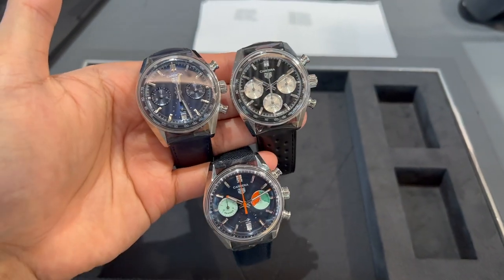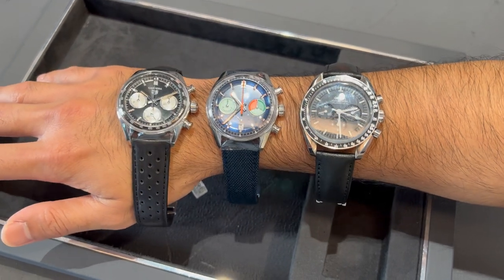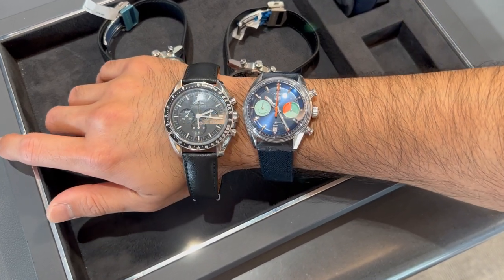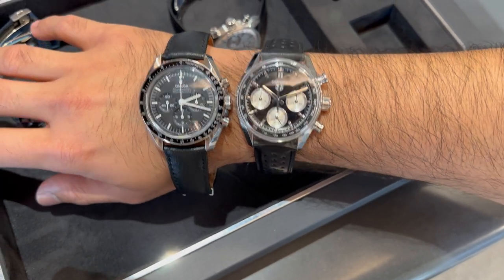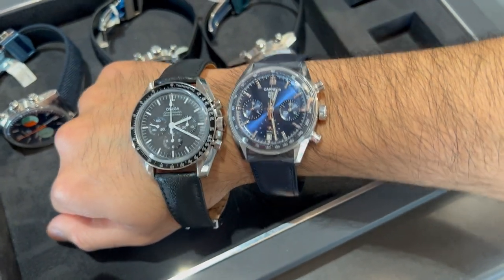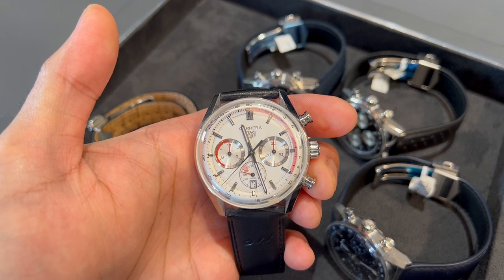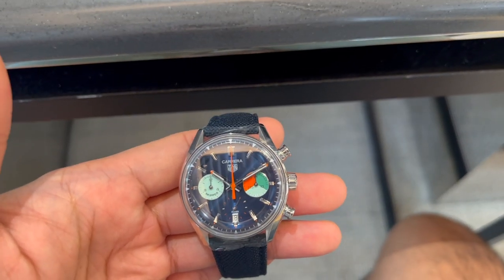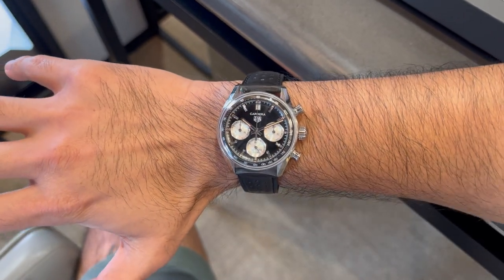Can't get it out of my mind! | Tag Heuer Carrera | Glass Box